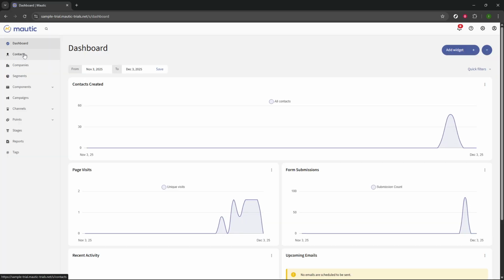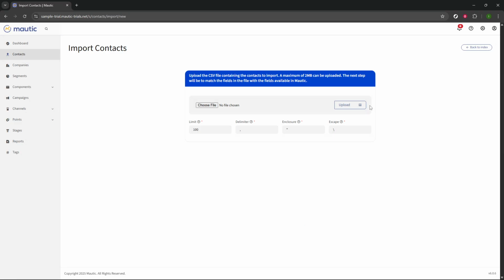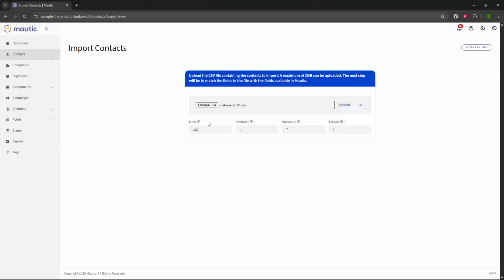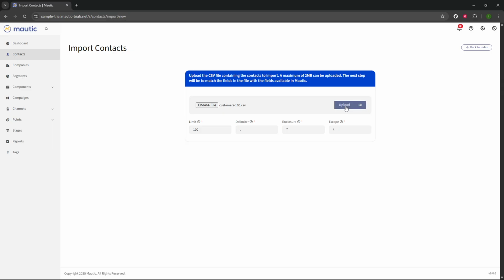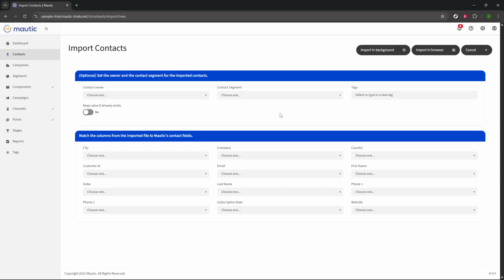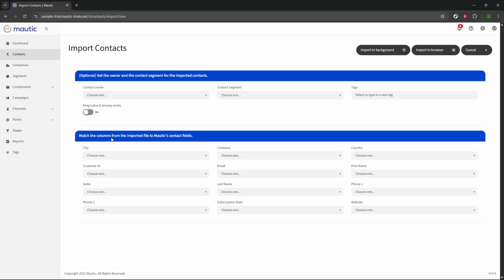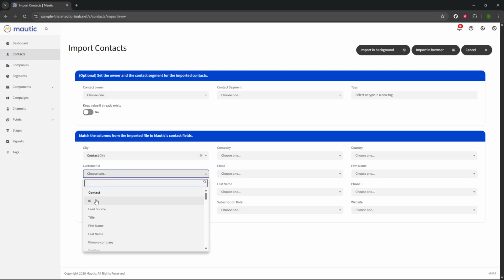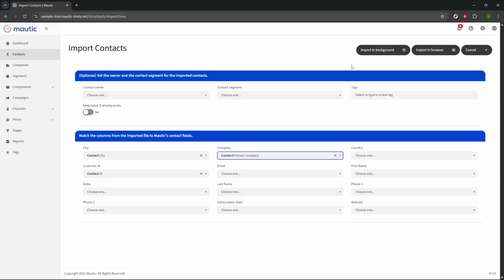How To Import Your Mailing List On Mautic (Quick Guide)